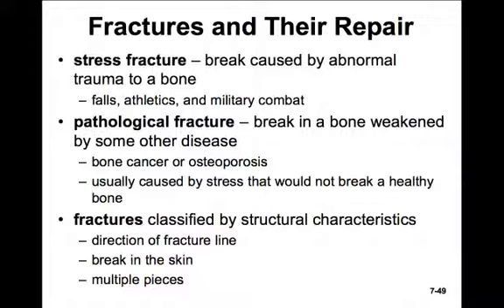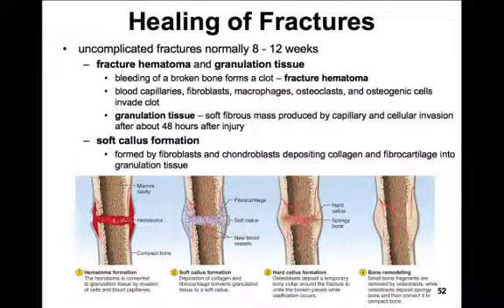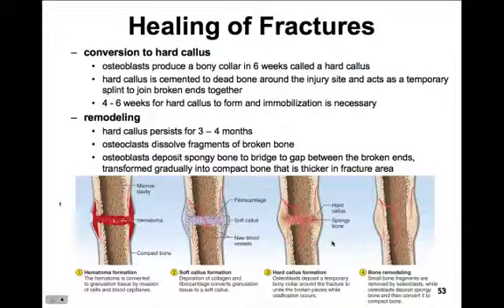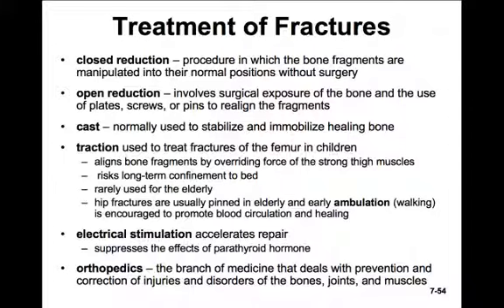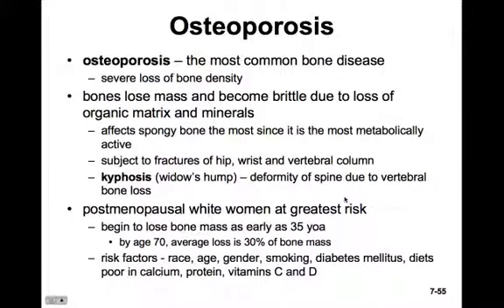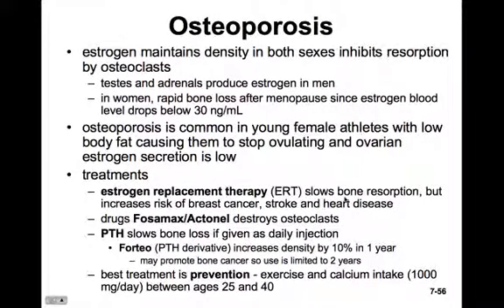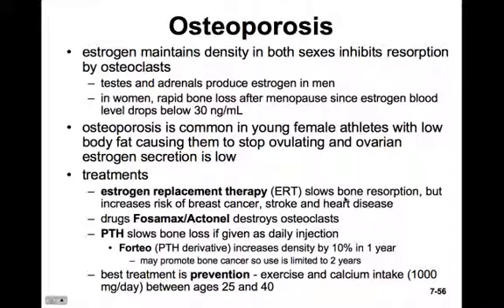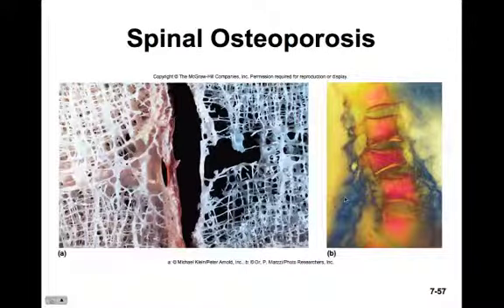Anatomy & Physiology I & II - CH07e Skeletal System Disorders